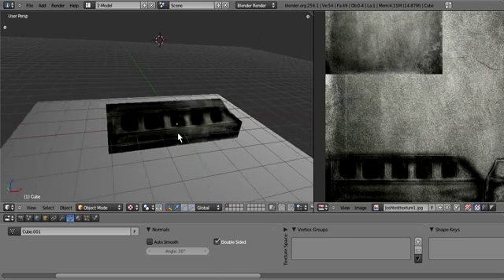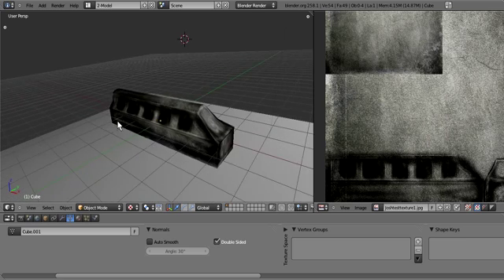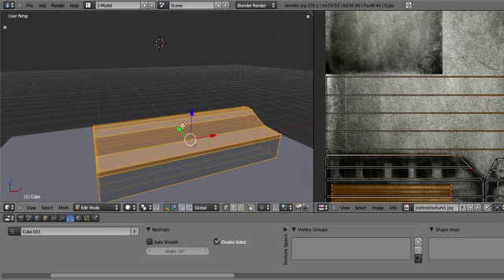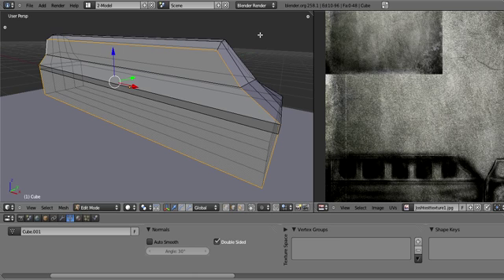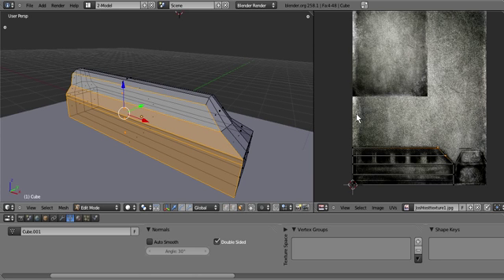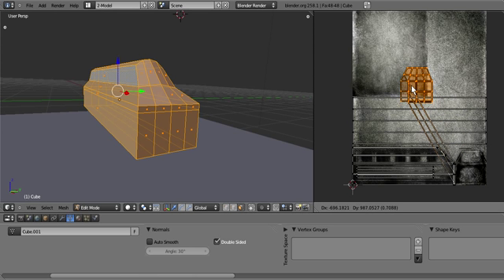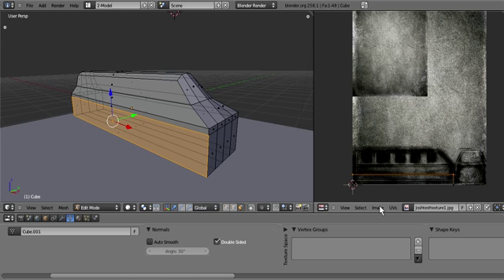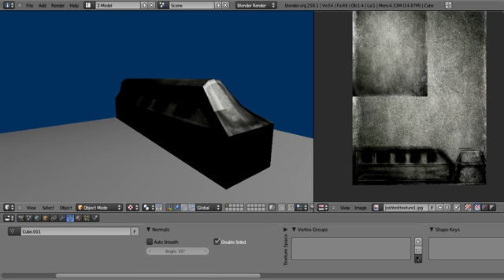Basic UV Mapping Tutorial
If it was unclear:
Make your mesh
Select dominant faces and sections and mark with "ctrl+e" to mark seams.
Split the window for better view, open up the uv/image editor
Hit "A" (select all) hit "U" and unwrap.
Load your image
Pair up the vertices and boxes to how it is supposed to be.
Change view mode to "textured."

I go over some basics of UV mapping and texturing for the use of the game engine in blender 2.5 If you have any questions, leave them in the comment section and I will answer them to the best of my ability, but I am not well versed in uv mapping so I may not be able to help with more obscure questions that exceed relevance to what is shown in the video.